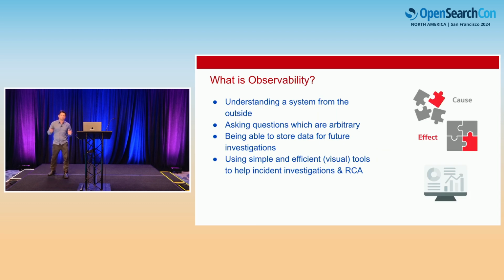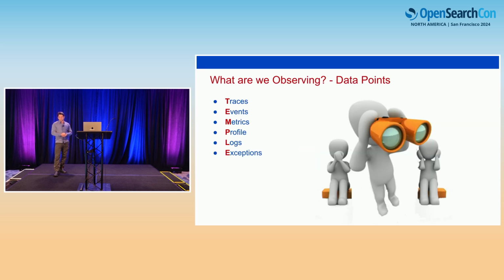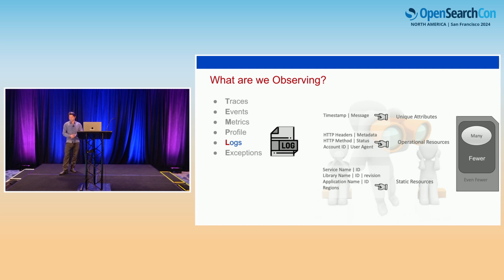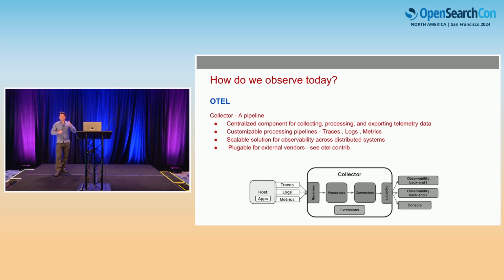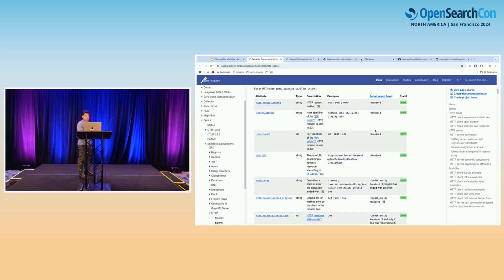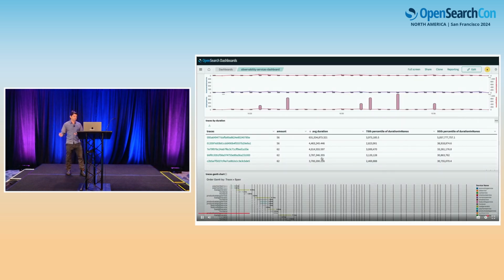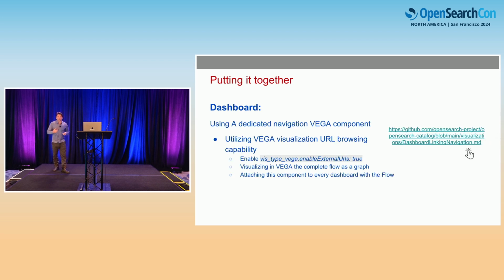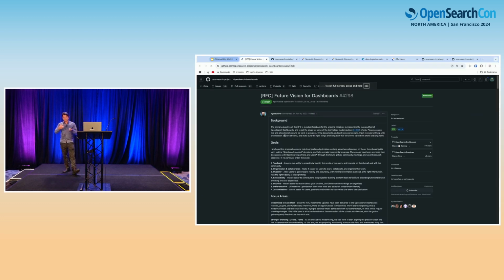Lior Perry – Building an observability workflow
OpenSearch has traditionally approached the goal of data visualization in a very static fashion. Dashboards and visualizations display a static projection of the underline data. Modern tools - with a special focus on Observability products, have changes the experience into a flow based. This means that the user focus would be on the continued process of refining and enhancing the investigation process (in the Observability use case) to identify the malfunctioning software components. Our goal in this presentation is to show how OpenSearch Dashboard is adopting this modern approach and allowing the builders community to evolve their static dashboards into a dynamic flow based ones. We are presenting the multi-layered tools approach that will allow builder to create and evolve their domain related use cases in a natural and UX appealing way.